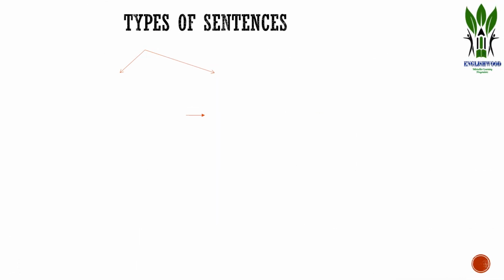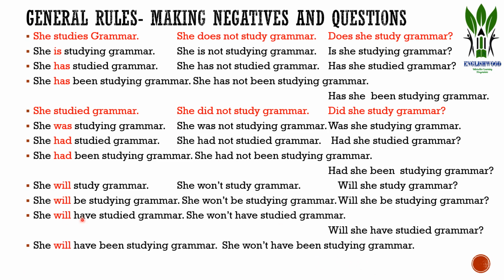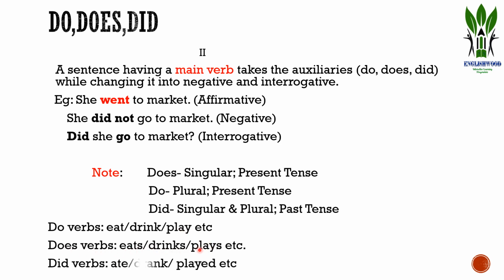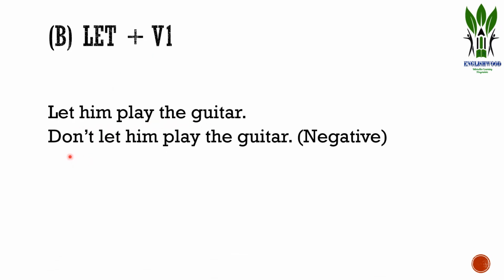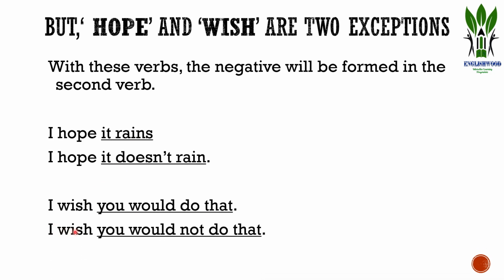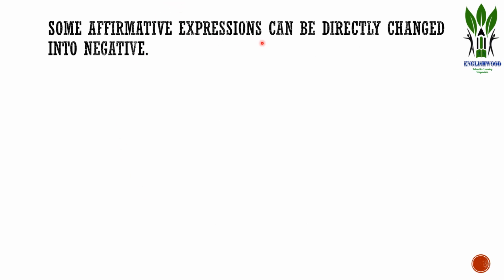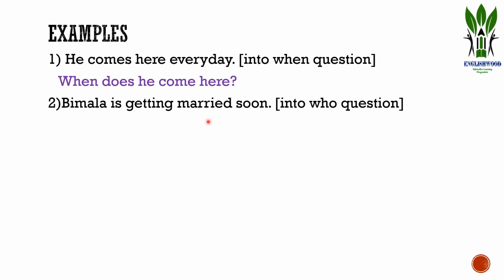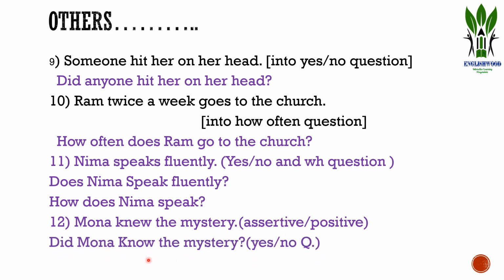TRANSFORMATIONS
This lesson provides techniques to change sentences into different forms useful both for SEE students and academic learning of Grammar